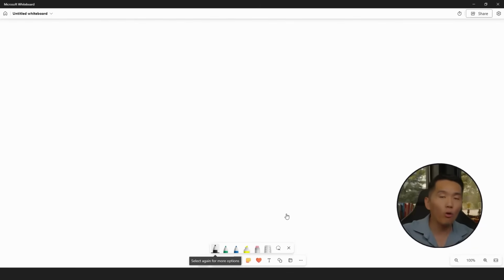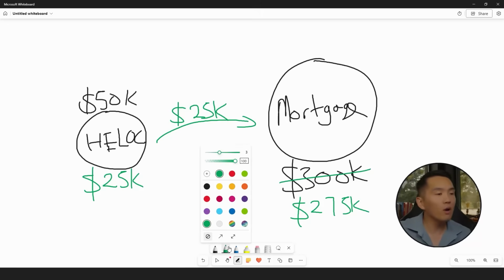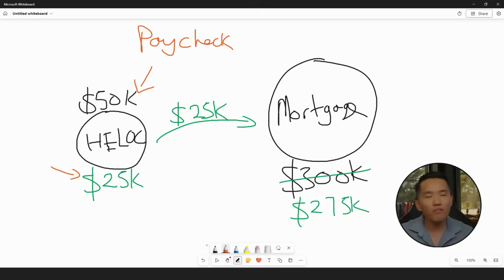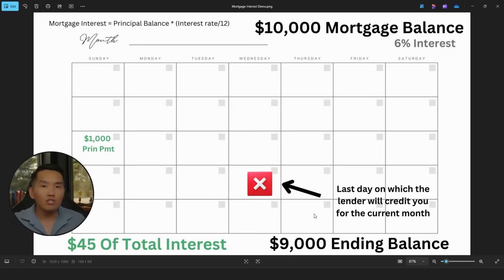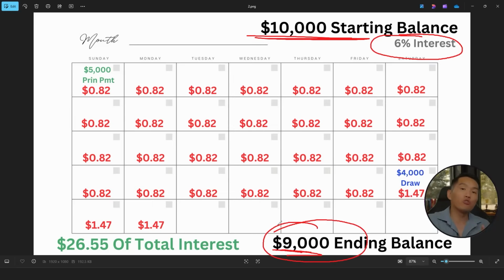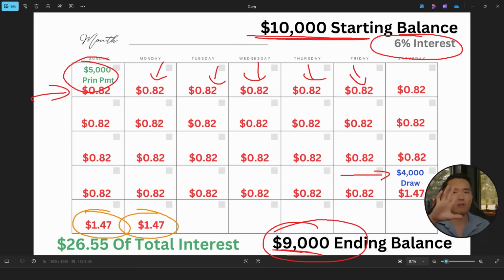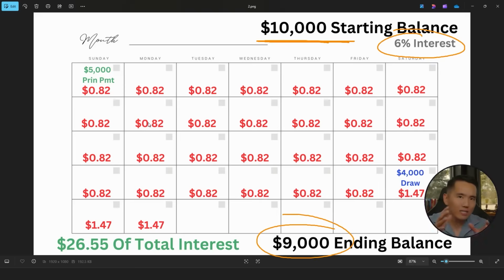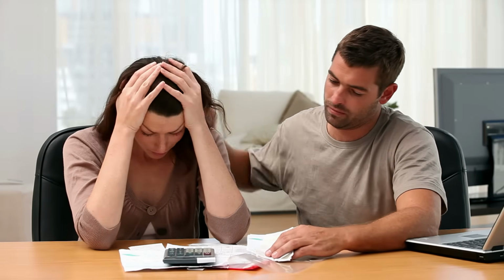Paying Off Your Mortgage with a HELOC - How does it work?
How to Pay Off Your Mortgage Faster Using a HELOC (Accelerated Payoff Strategy) 🏡💸
Can using a HELOC (Home Equity Line of Credit) really help you pay off your mortgage in 5 to 7 years? In this video, I break down the Accelerated Payoff Strategy in the clearest and simplest way possible. No fluff, no hype—just step-by-step logic showing how using a HELOC could reduce your interest cost, help you time travel your amortization schedule, and give you financial flexibility.

🏠Learn How You Could Pay Off Your Mortgage in 5-7 Years (Full Webinar)